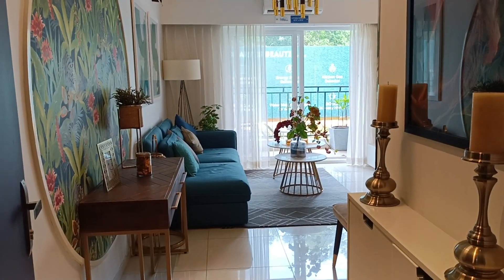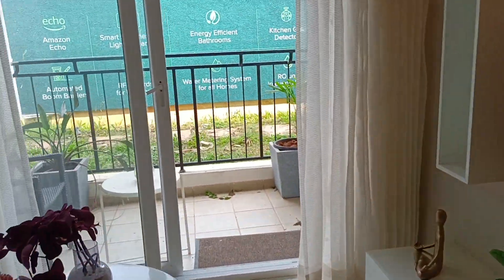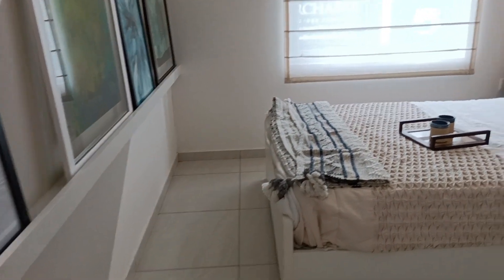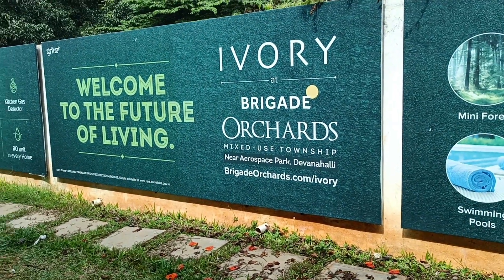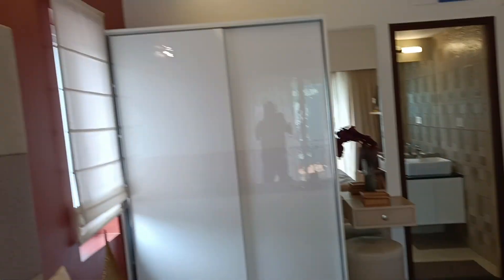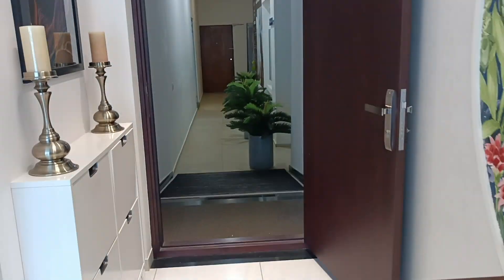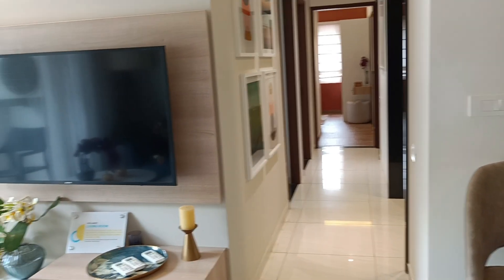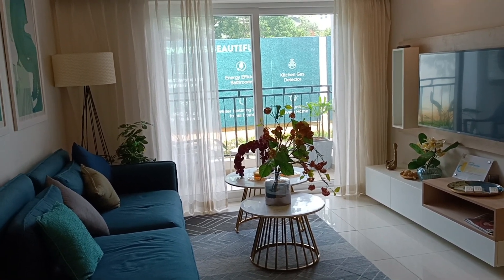Last 3bhk Few units for sale in Ivory Phase 1 at Brigade Orchards Devanahalli Bangalore | 6360219373